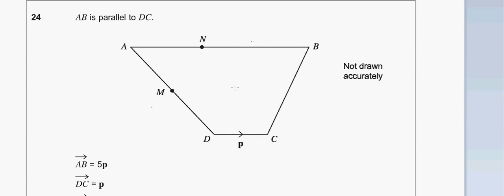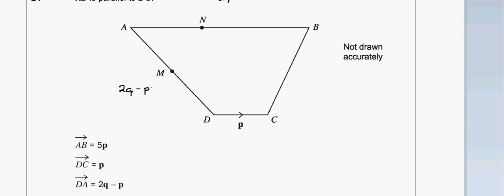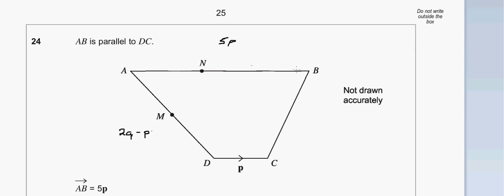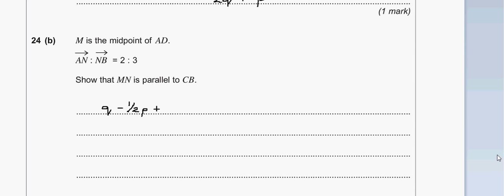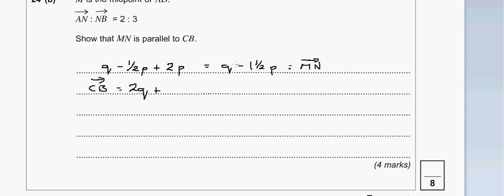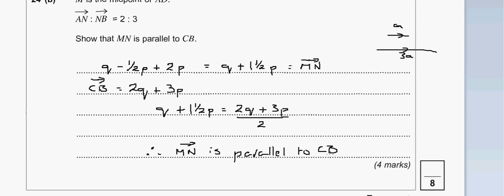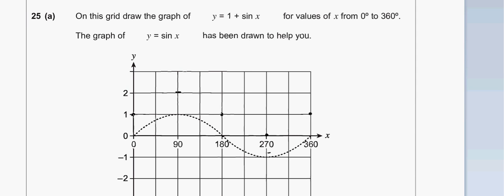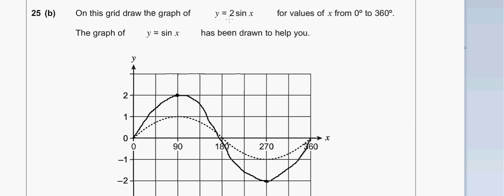GCSE maths calculator questions 24 to 25